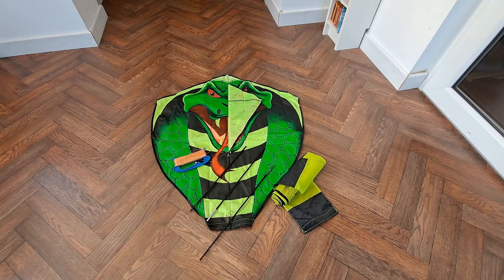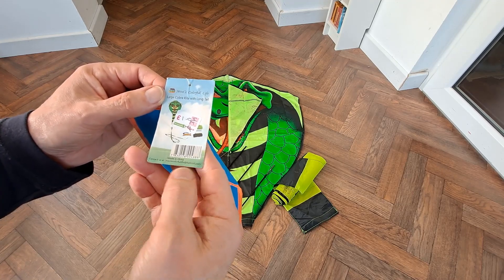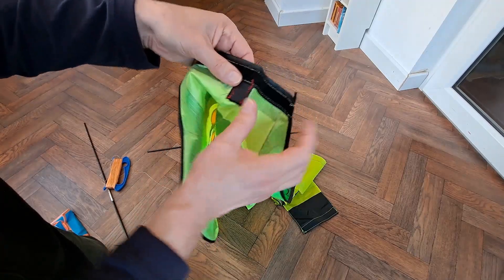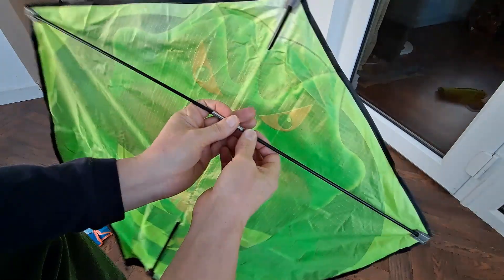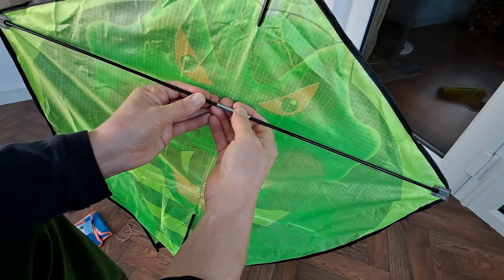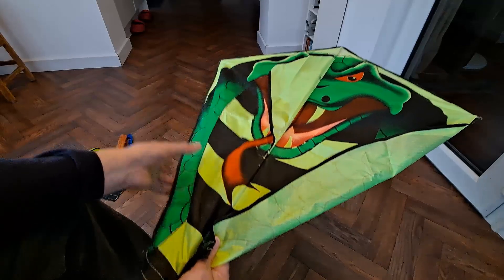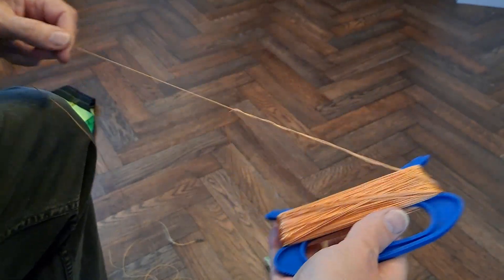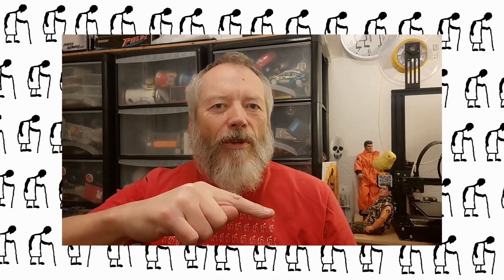Can I fix that broken Cobra Kite? - charity shop find 20220318